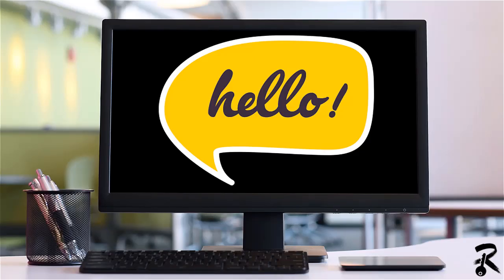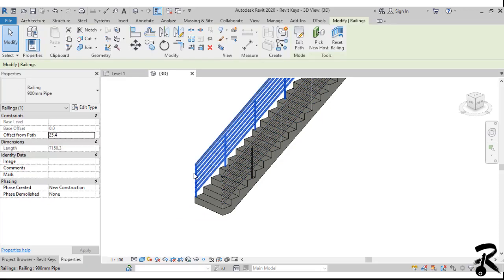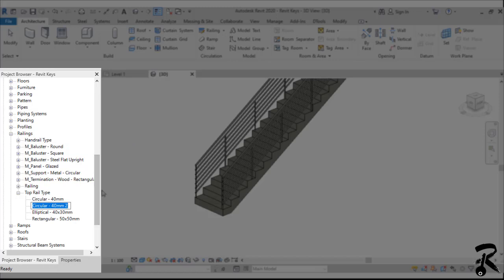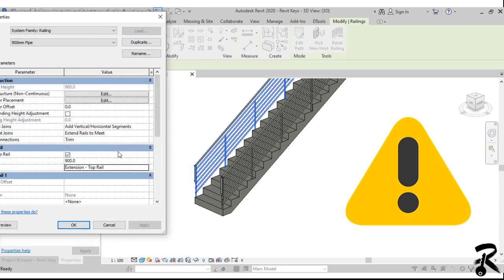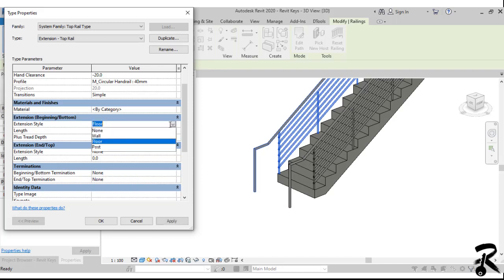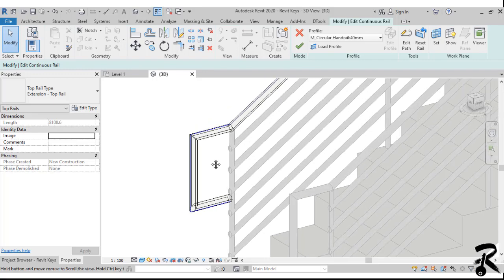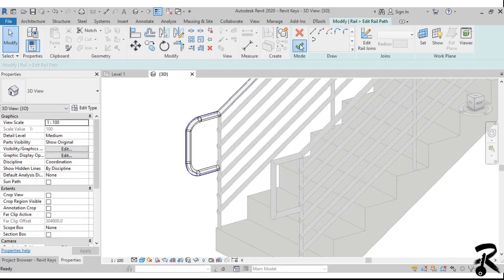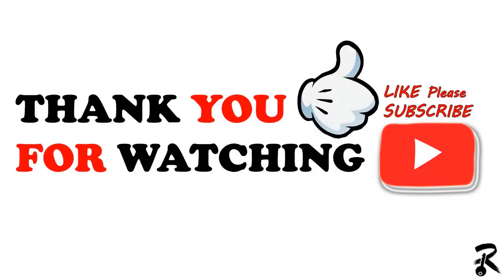Railing Extension in Revit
In this tutorial, you will learn how to modify the railing extension in autodesk revit .

If you have any comment just write your concern on the comment box below!!!